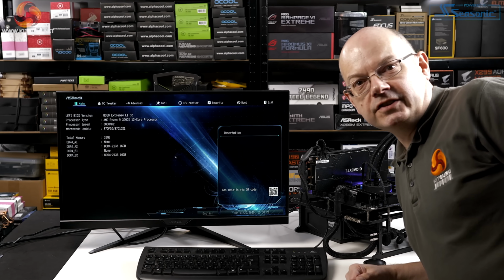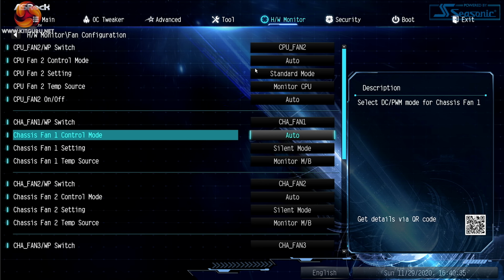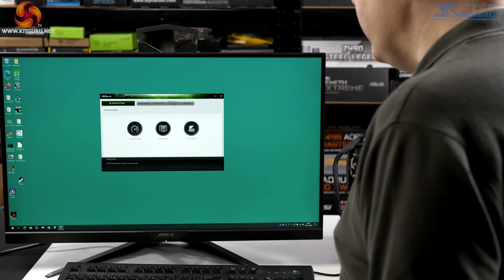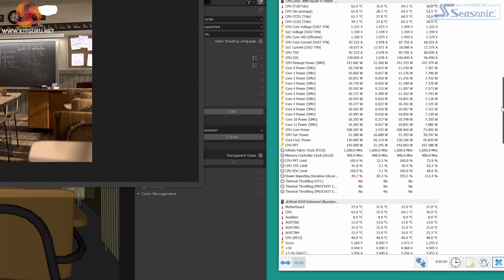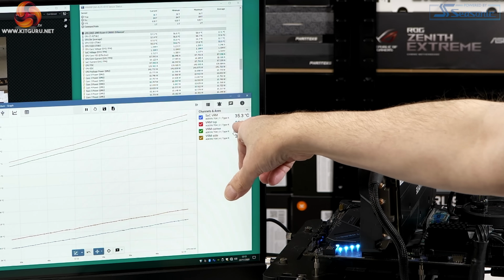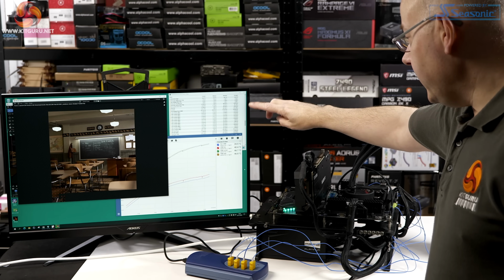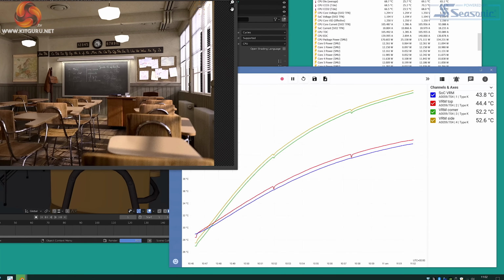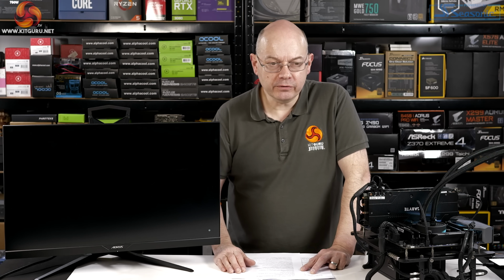Leo takes ASRock B550 Extreme4 apart!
Today Leo takes a look at the new £190 ASRock B550 Extreme4 - to find out if ASROCK are spinning the 'Extreme' moniker, or is it really that good? spoiler - its somewhere in between. be sure to check out reviews over - some of which are not posted on youtube.

00:00 Video start
00:13 Introduction / Bundle
00:56 Motherboard Features - ports and connectors
02:05 Rear I/O panel and wifi support
03:15 Closer look at the board components
05:44 Test System Specifications
06:19 The BIOS up close
08:09 ASRock Software
09:21 How does the motherboard behave?
10:05 Getting past the sensor issues with a datalogger
12:19 Overclocking and temps
14:02 Performance / Feature discussion
15:36 Pricing and closing thoughts

Test system:
CPU: AMD Ryzen 9 3900X
RAM: 32GB Corsair Vengeance LP DDR4-3600MHz
Graphics: Gigabyte RTX 2080 Super 8GB
SSD: T-Force Cardea Liquid M.2 NVMe
Power Supply: Seasonic Prime Platinum 1300W

KitGuru uses a variety of equipment to produce content:
As of May 2020: